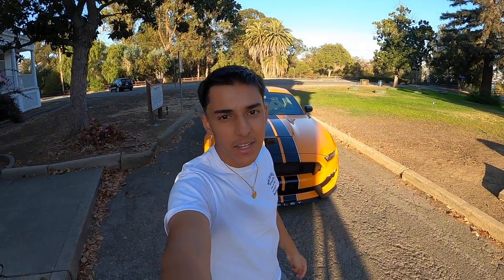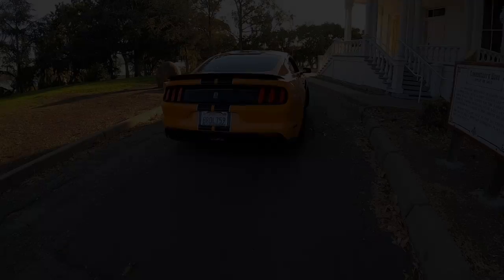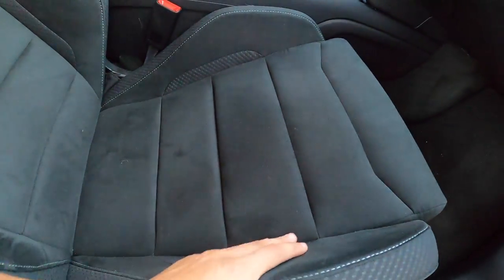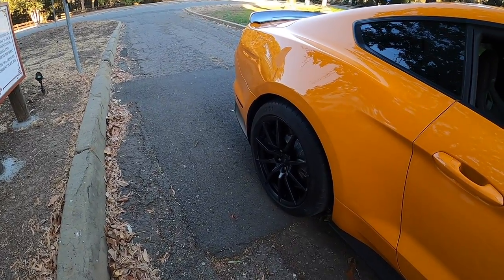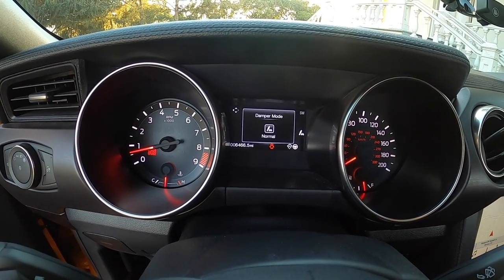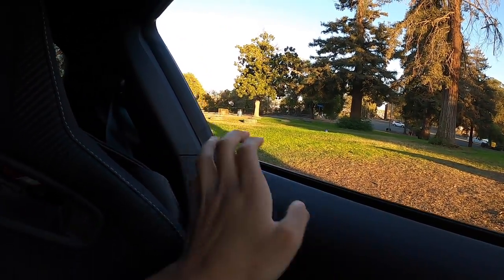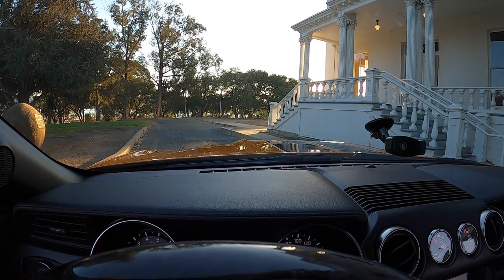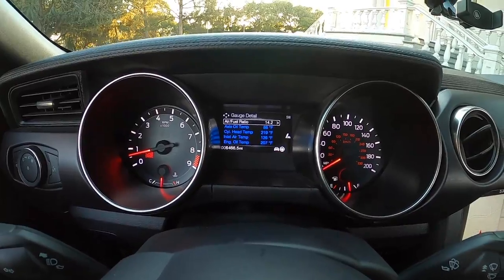Why is the Shelby GT350 so Amazing??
Hey everyone! Today I talked about and demonstrated what makes my 2018 Shelby GT350 so Amazing. Since the start of ownership, I have been truly blown away by it, and strongly believe it is the best car you can get for the price. Let me know what you think.
If there is anything I could do better please let me know down in the comment section.

Should I get a wing on the GT350? Also do you guys like the GT500 Grille, or GT350 grille more? Let me know down below in the comment section!